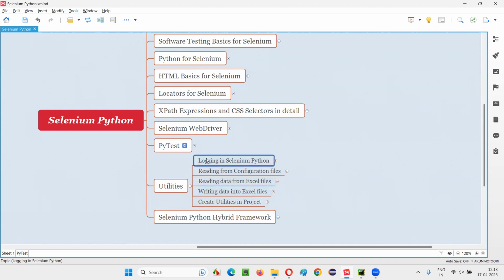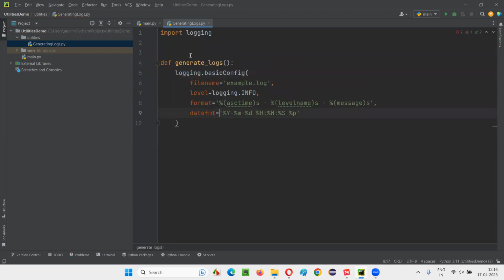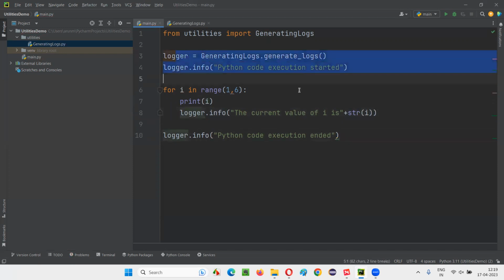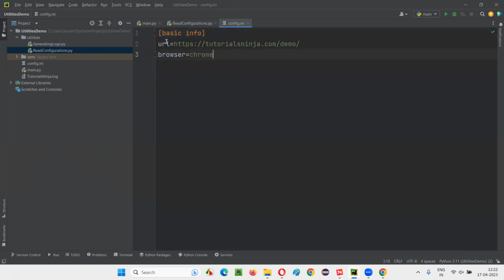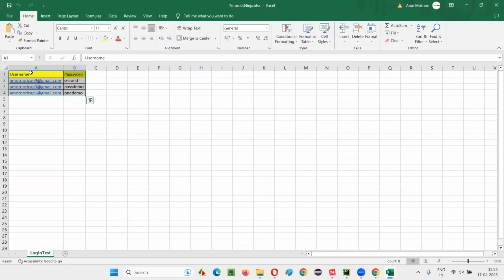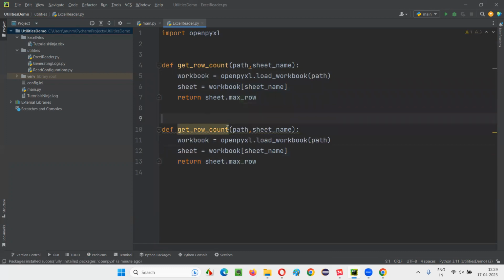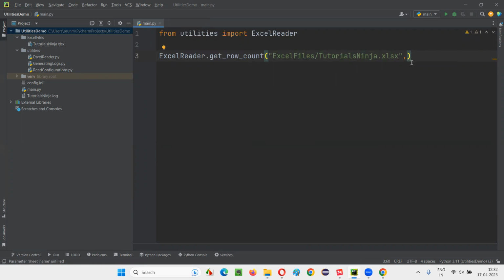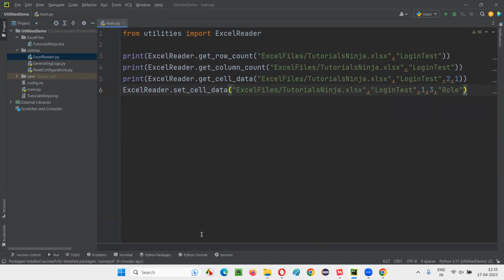Creating Utility methods in Selenium Python Projects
In this session, I have explained Creating Utility methods in Selenium Python Projects as part of Selenium Python Training series.